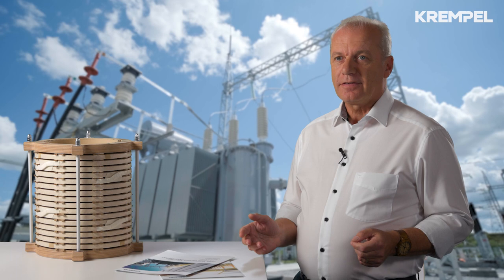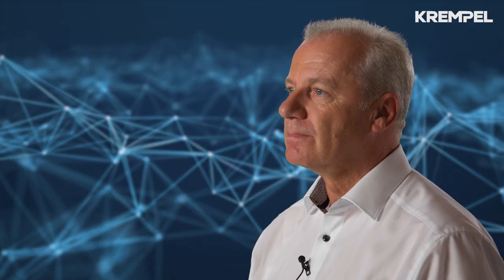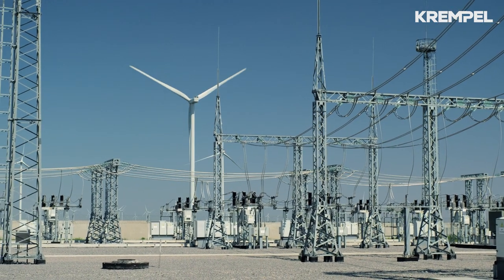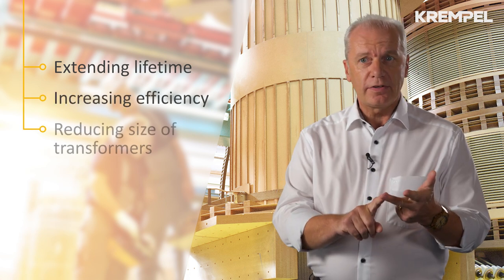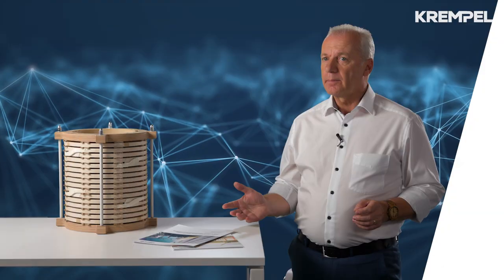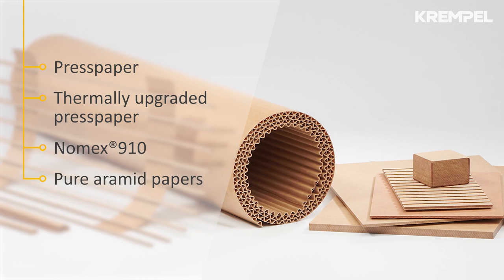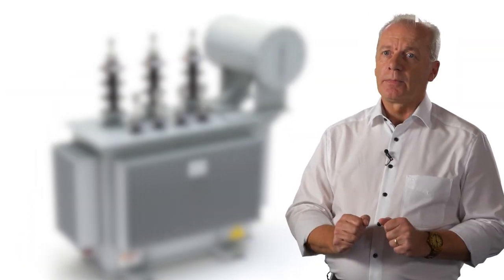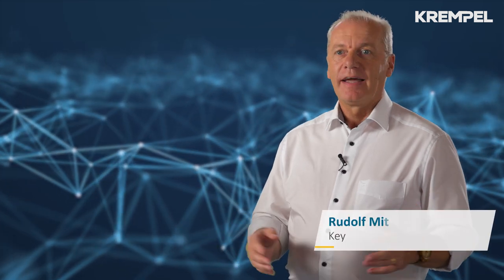ELECTRICAL INSULATIONS for power and distribution transformers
Krempel offers the full range of insulation materials for liquid-filled power and distribution transformers as well as for dry and cast resin transformers from a single source.

Power transformers are of key importance in our electricity networks. Reliable, durable insulation in the transformer is essential for power networks to function smoothly. Our core bandings for power transformers are ideal for this. Our electrical insulation materials, especially pressboard, are also particularly suitable for insulating cylinders, mouldings, spacers, spacer washers, pressure rings and conductor supports. We offer both individual parts and complete systems in cooperation with long-standing partners.

Distribution transformers are key to transporting electricity to consumers. Krempel’s insulation materials fulfil an important role in ensuring that the power supply to consumers is secured every day. Krempel offers perfectly matched materials for all thermal classes: 105°C - 120°C - 130/140°C - 180°C. Depending on the desired thermal class, different base materials can be used: pure cellulose papers, thermally upgraded cellulose papers, cellulose papers reinforced with aramid and pure aramid papers.

Rudolf Mitterhammer, Key Account Manager at Krempel, presents a vivid overview of the comprehensive range, areas of application and recent innovations.